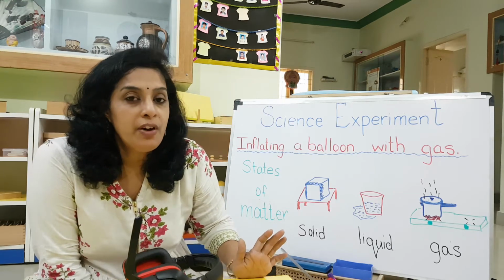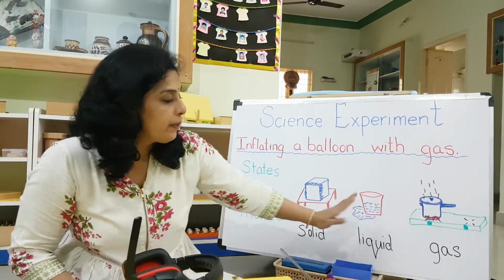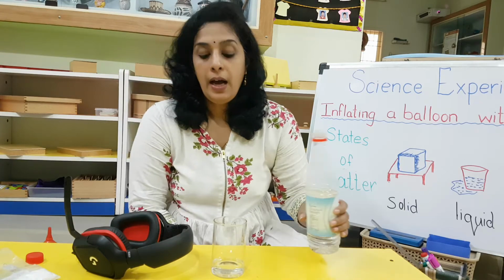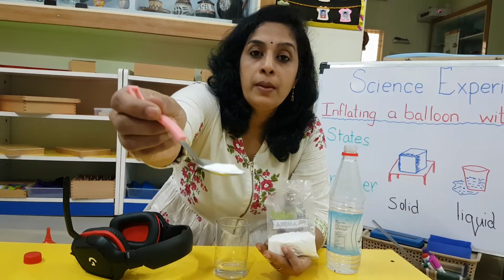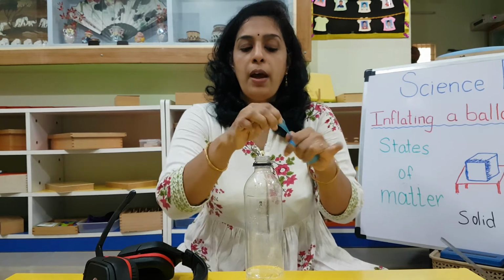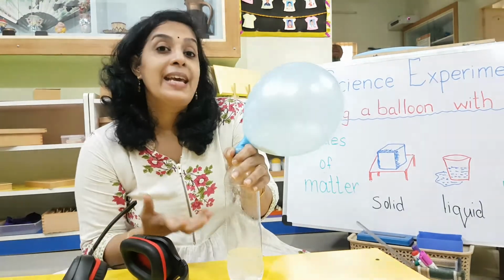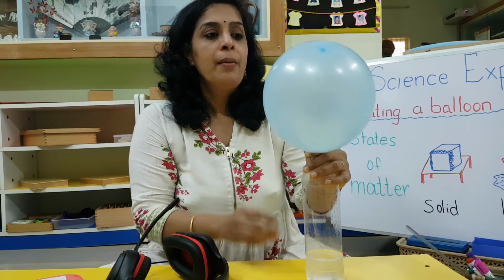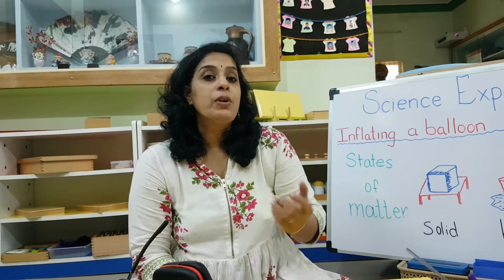September - Science Experiment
Inflating a balloon with gas